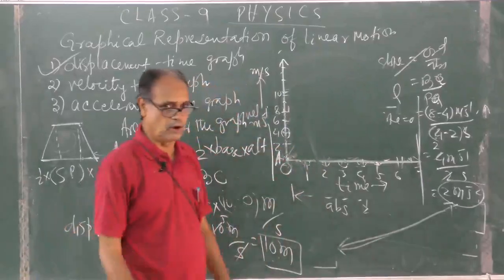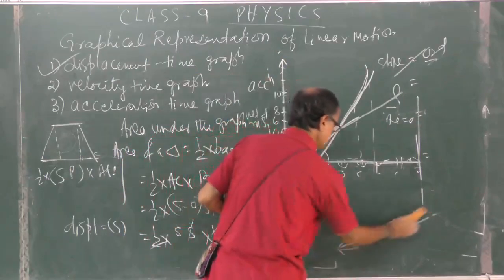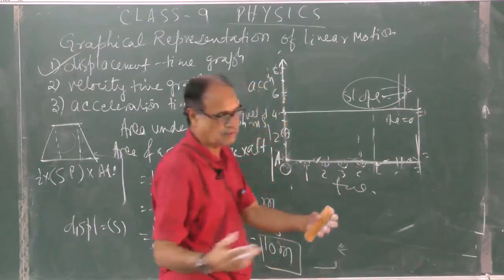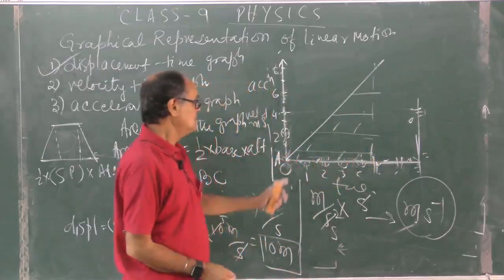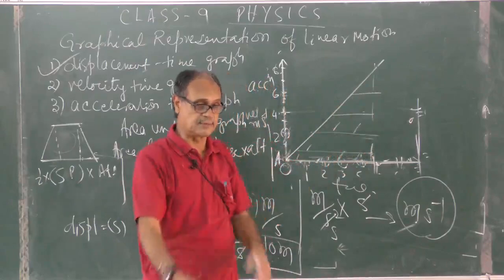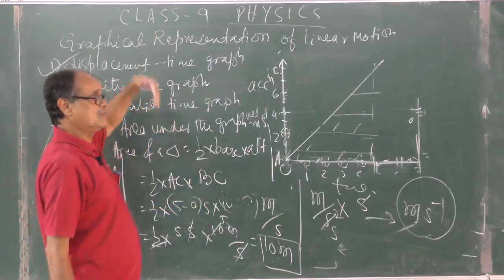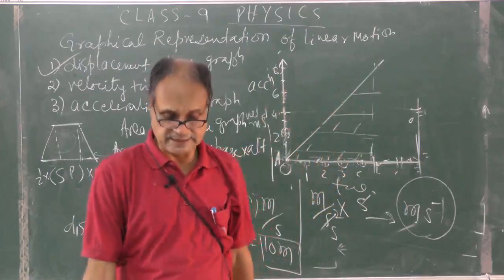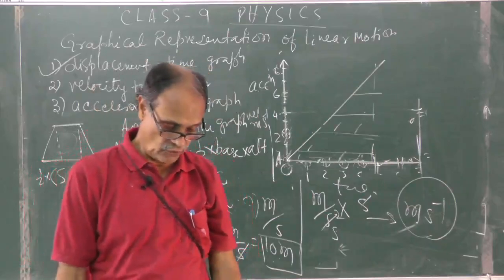KSAN PHY IX 1 4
Topic : " Graphical representation
         of Linear Motion "
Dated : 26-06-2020